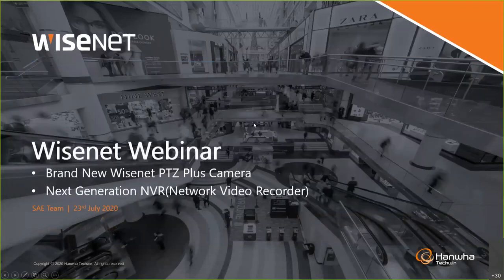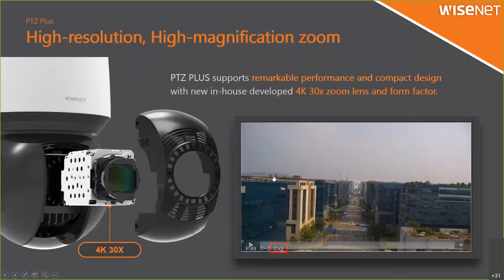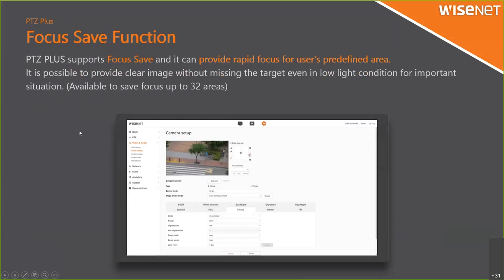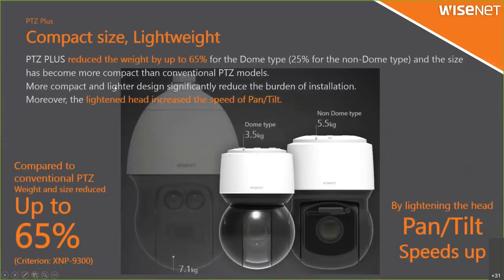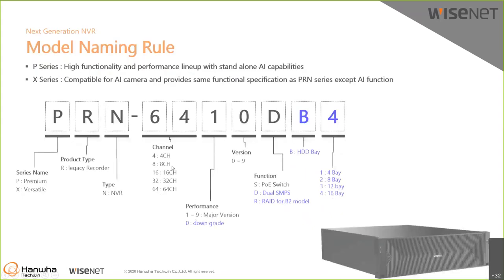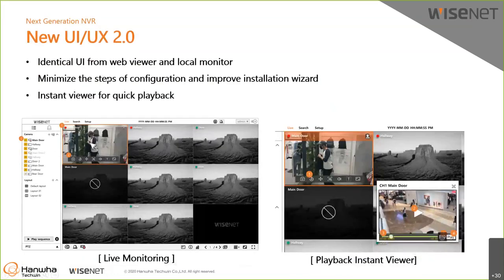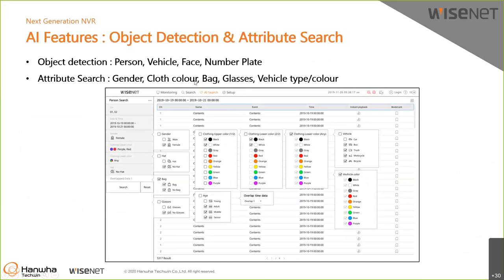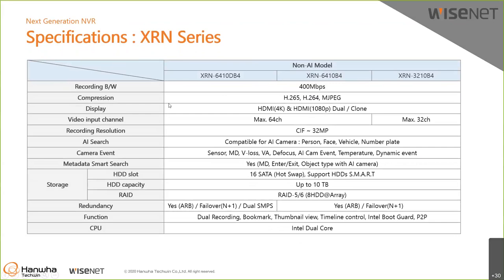Brand New Wisenet PTZ Plus Camera and the Next Generation NVR (Network Video Recorder)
NEW PTZ PLUS CAMERA
- Line-up Introduction
- Enhanced Features : Precise PTZ Control / Target-Lock Tracking / Water Removal
- Easy Installation Features
- Cyber Security Powered by Wisenet 7 Chipset
- Specifications

NEXT GENERATION NVR
- Line-up Introduction
- Key Features
- AI Features